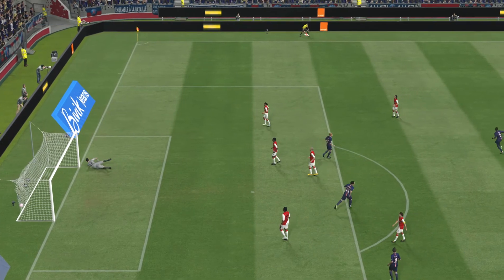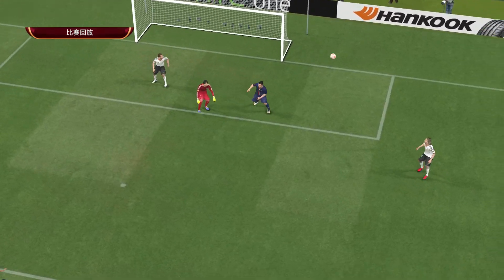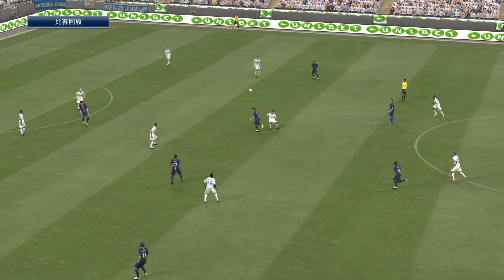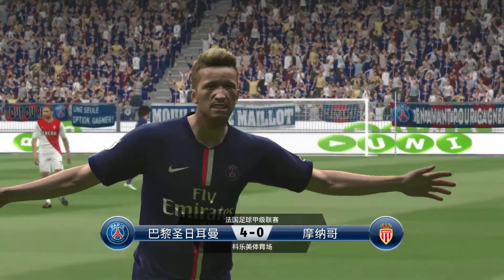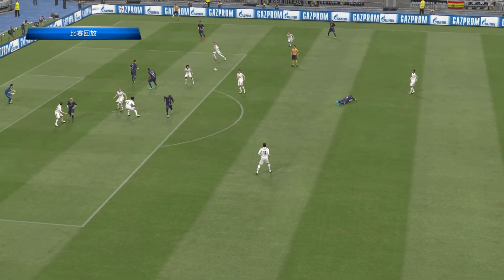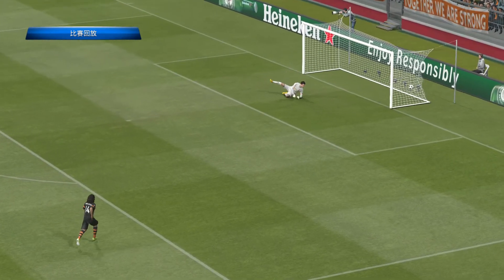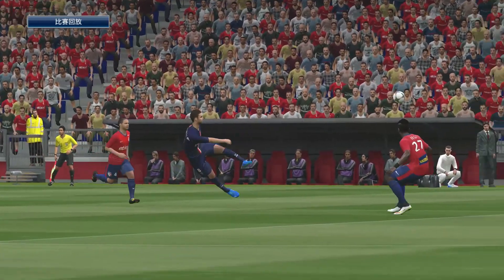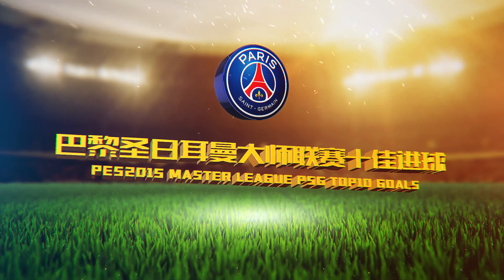PES2015 Master League PSG Top10 Goals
实况足球2015大师联赛巴黎圣日耳曼十佳球